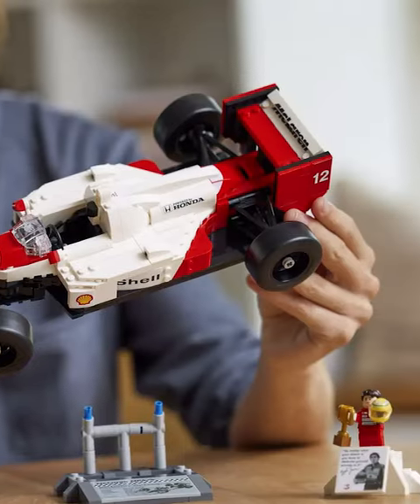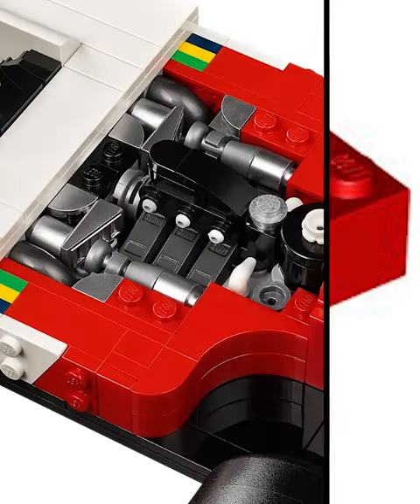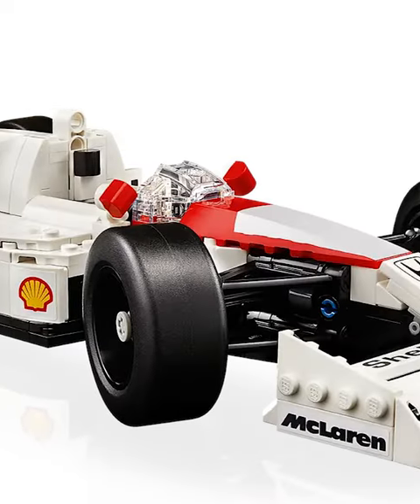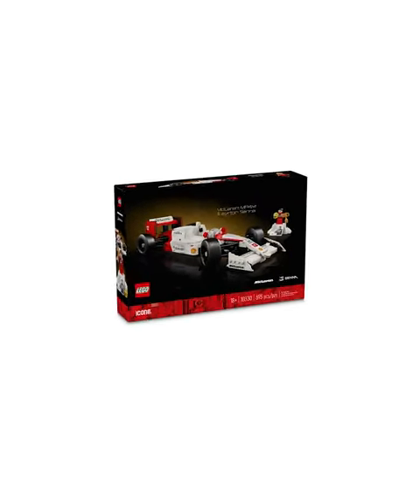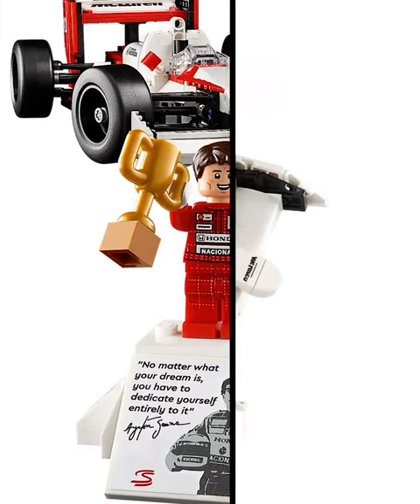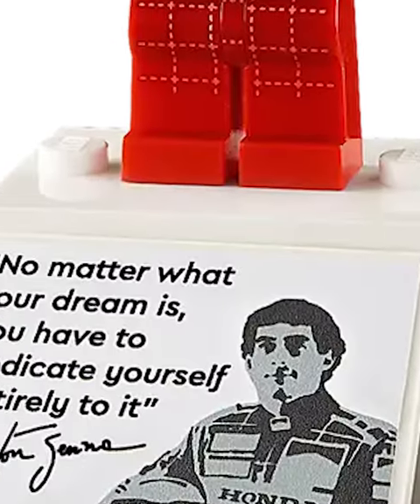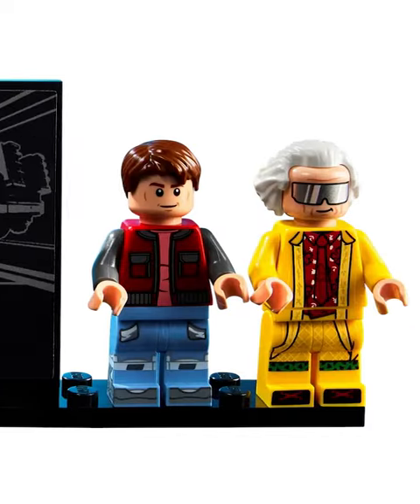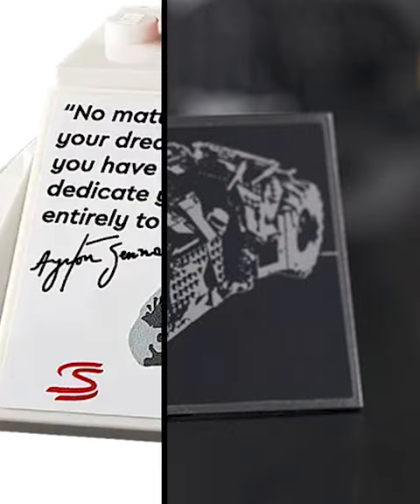How This New LEGO Piece Changes Everything...